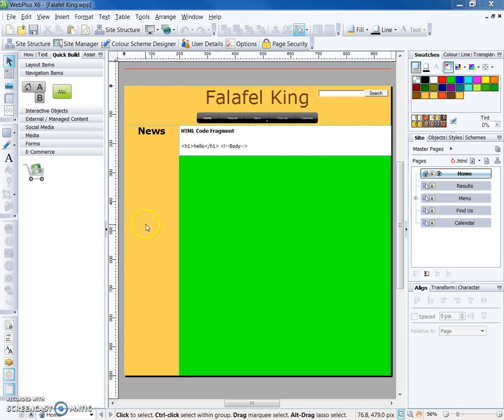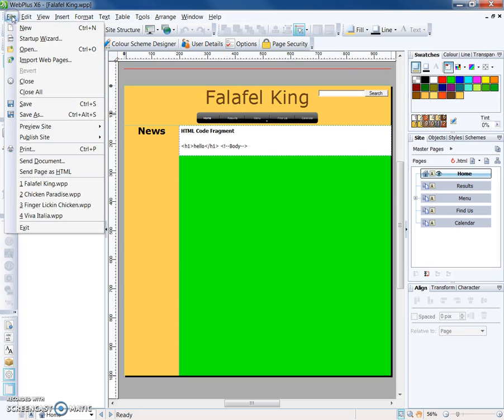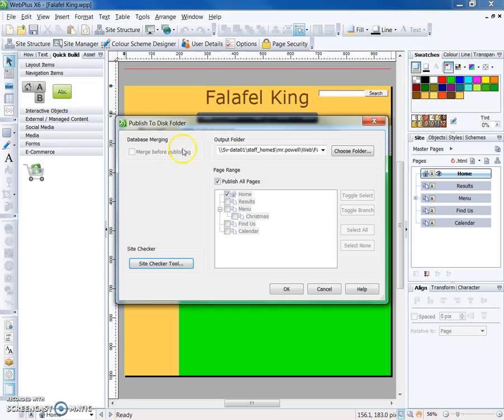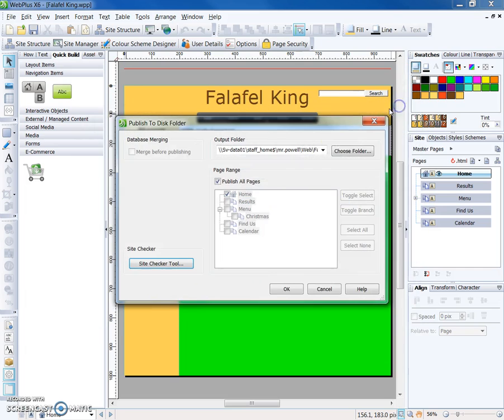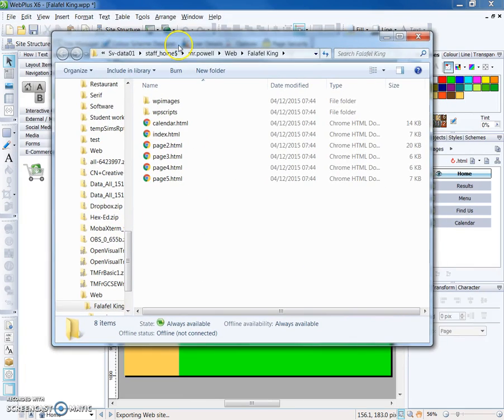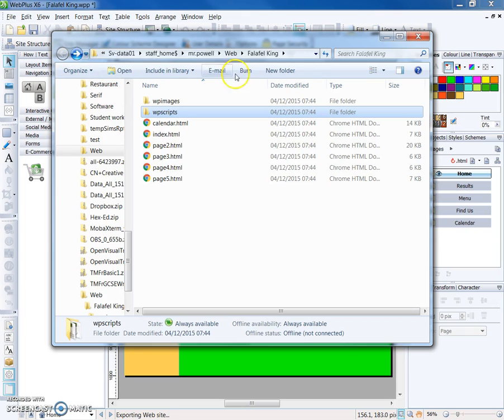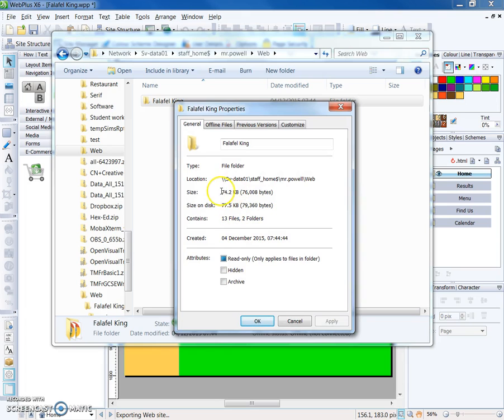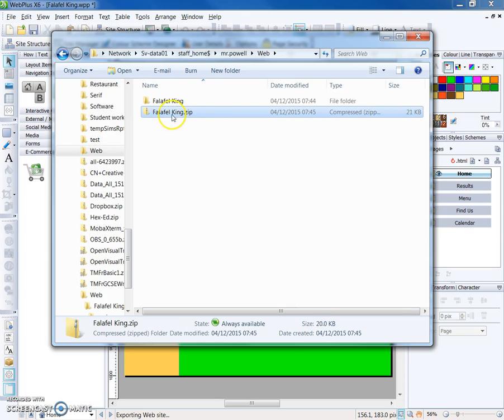Web Plus Export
Exporting files from Serif WebPlus ready for upload to the internet.